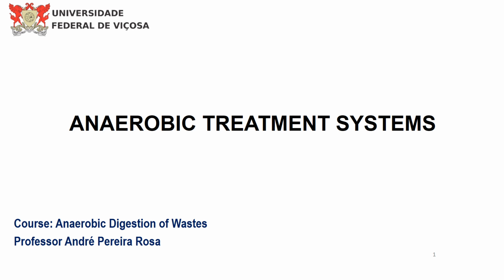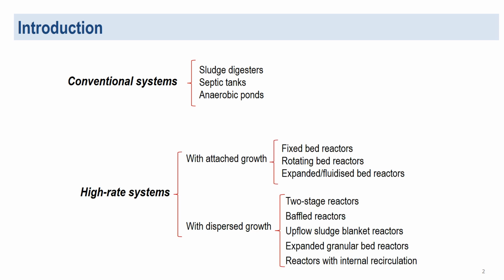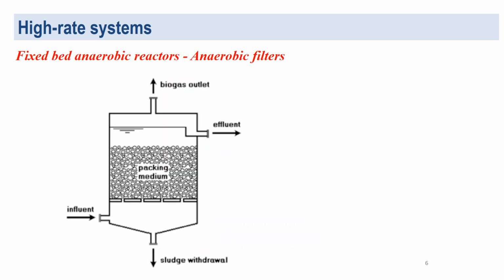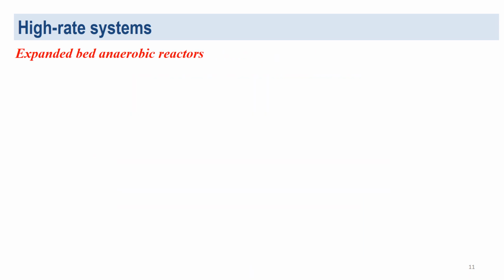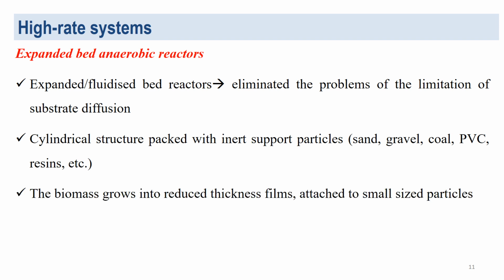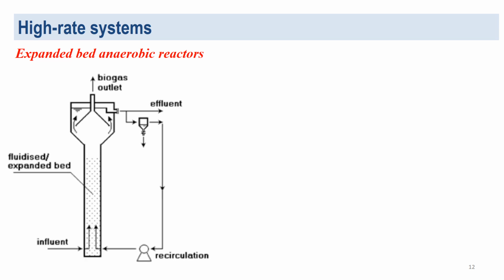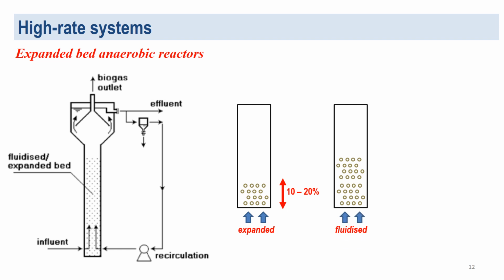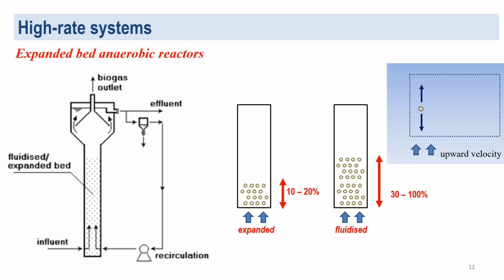2 Anaerobic treatment systems